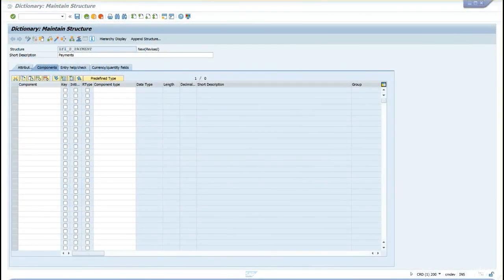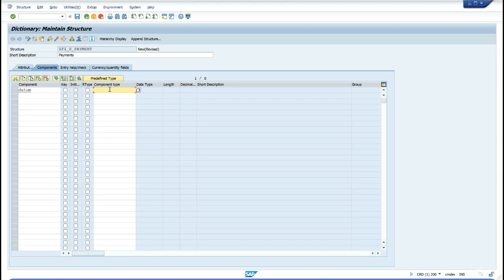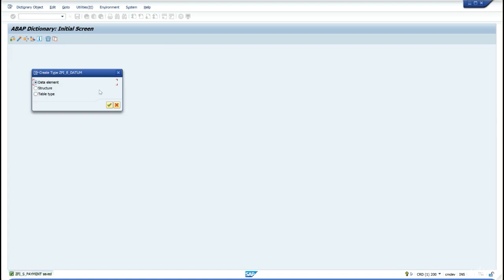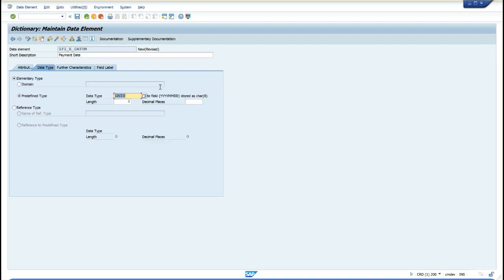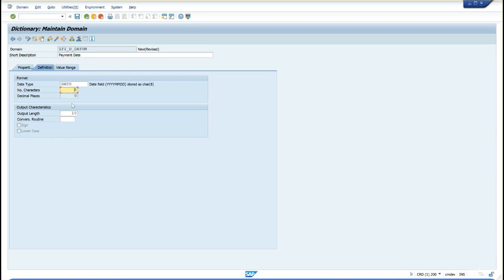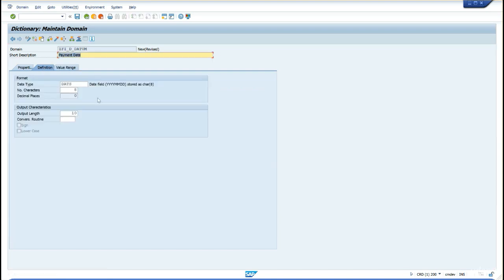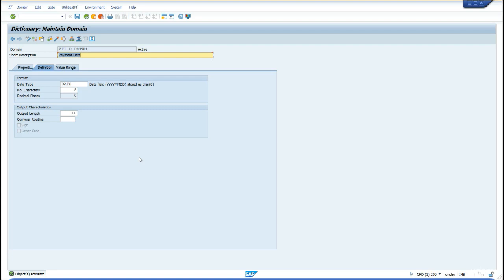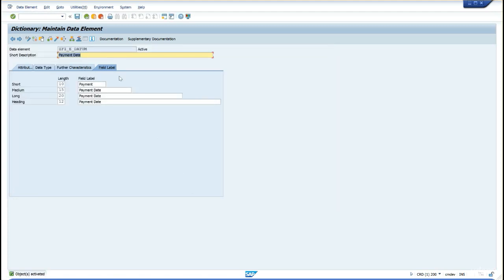Abap Dictionary, Lecture 9 Creating Data Element & Domain@100OCLOCK